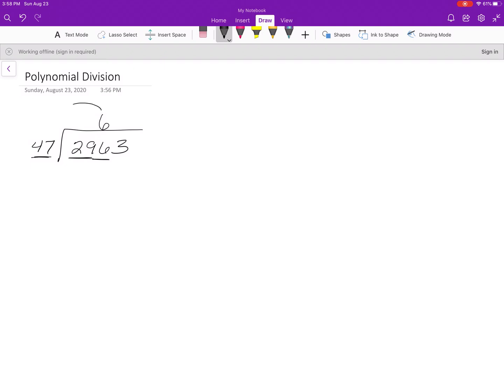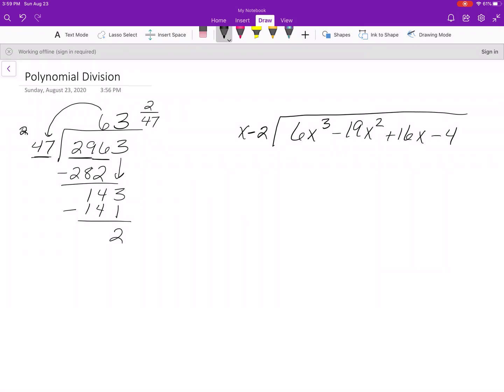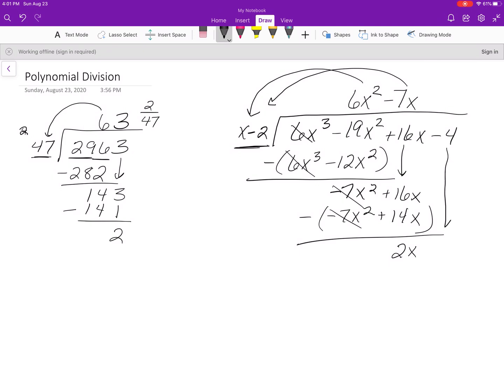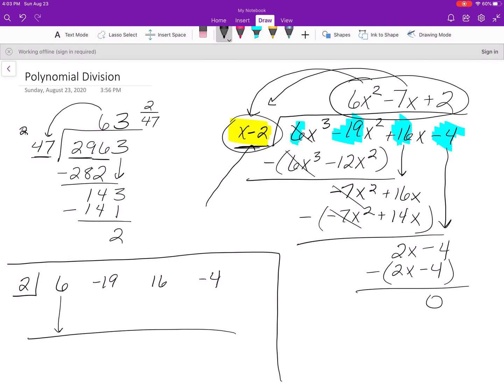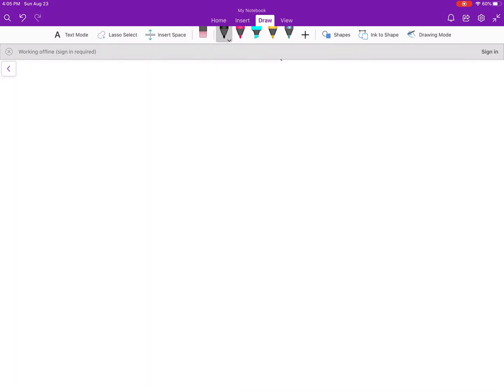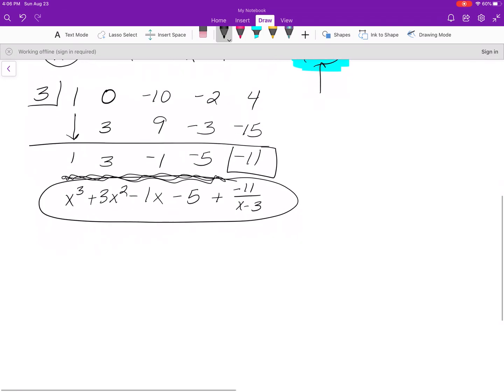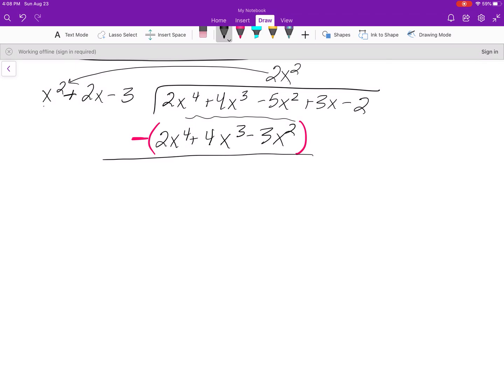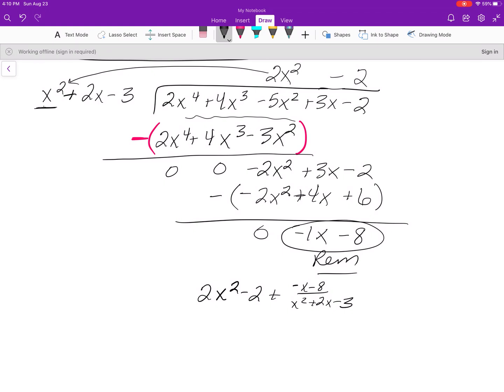1.7 Polynomial Division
Synthetic and long division of polynomials